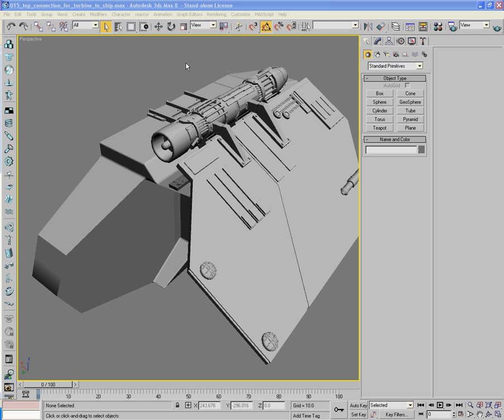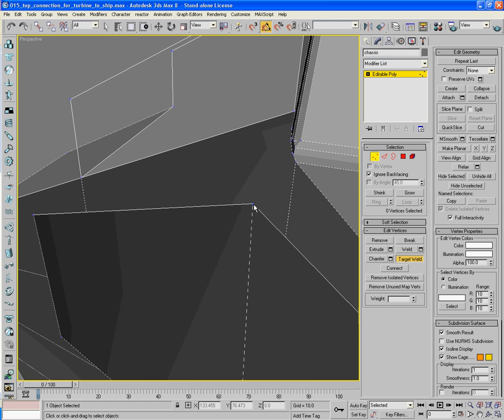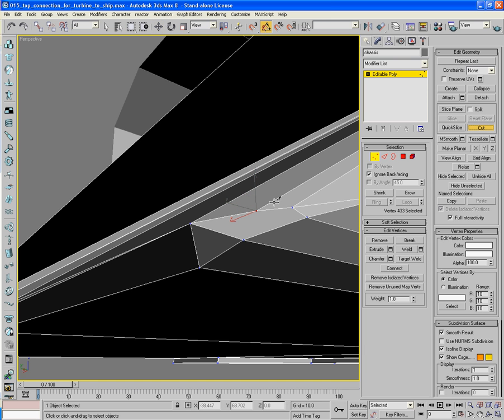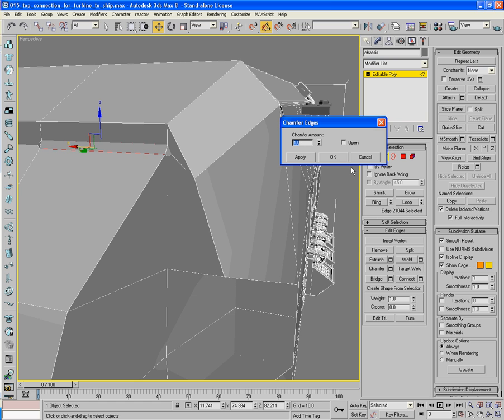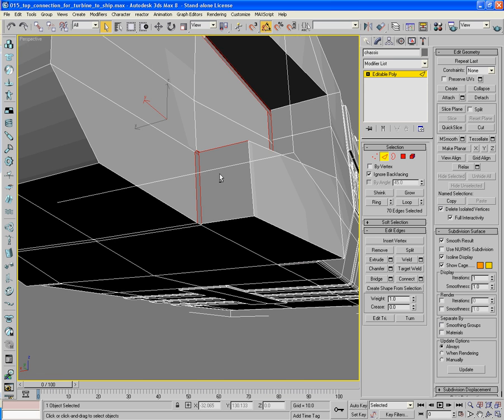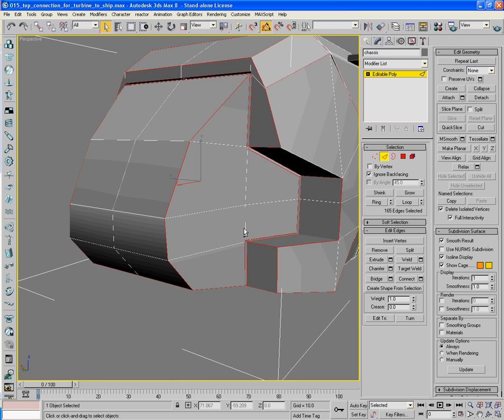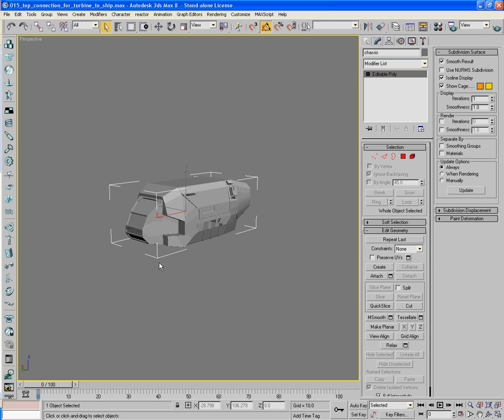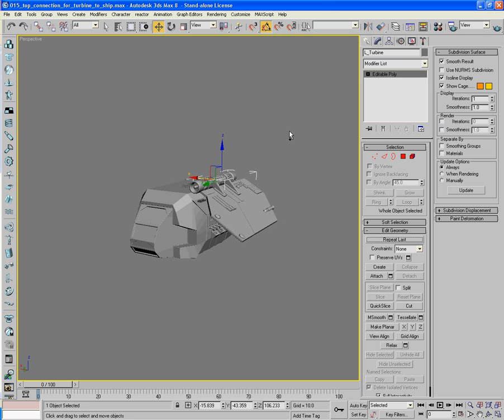17 cabin area build